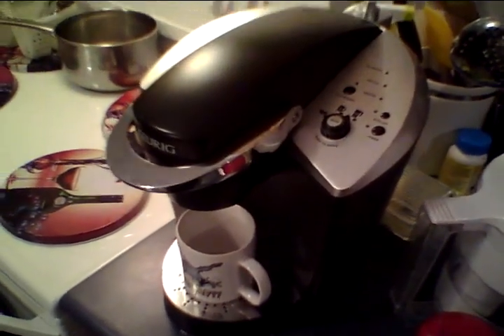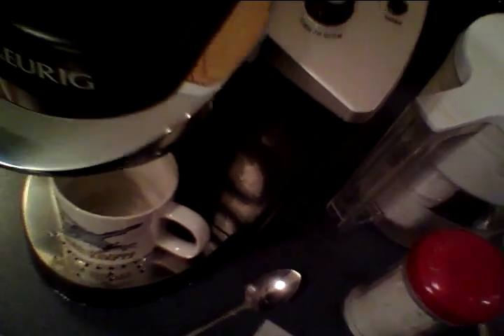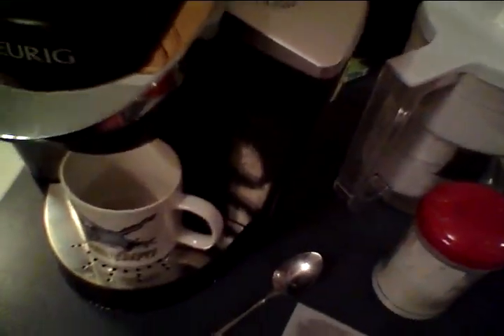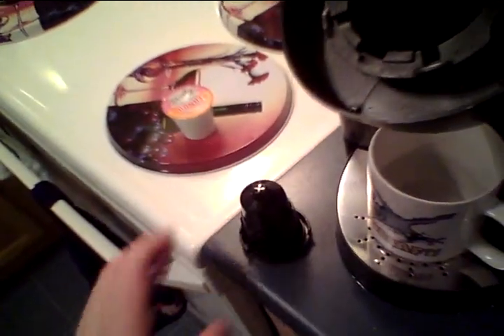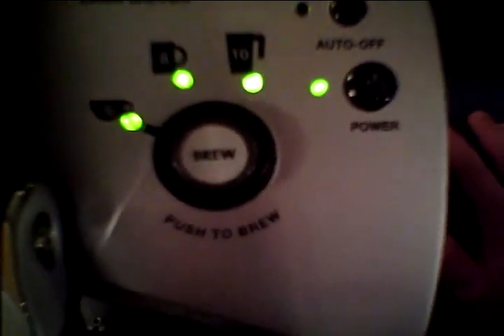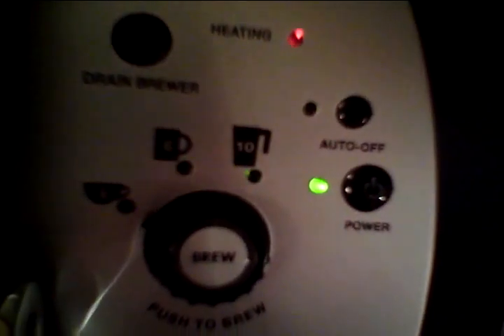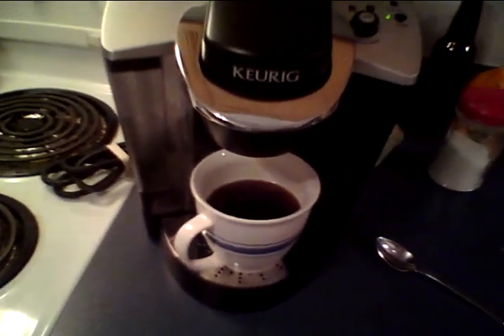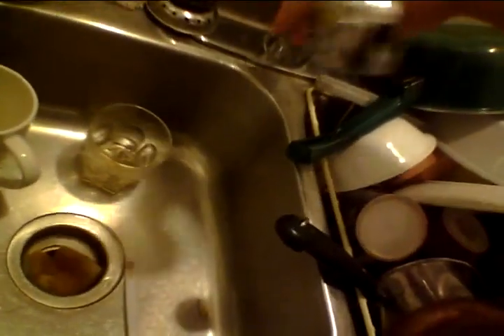Garbage Picked A Keurig B140 Commercial Coffee Maker!